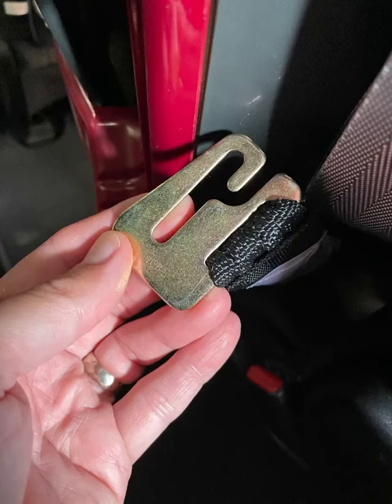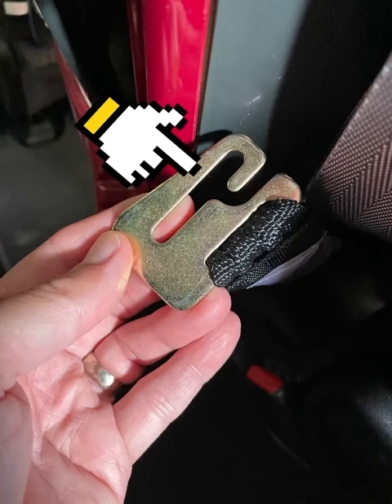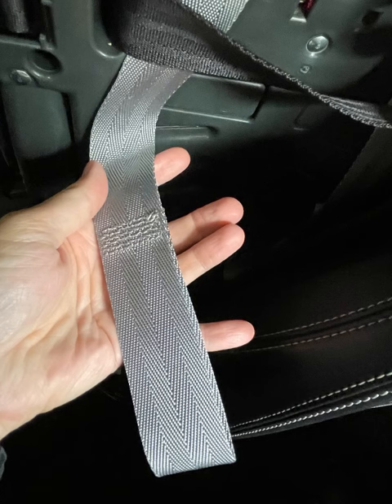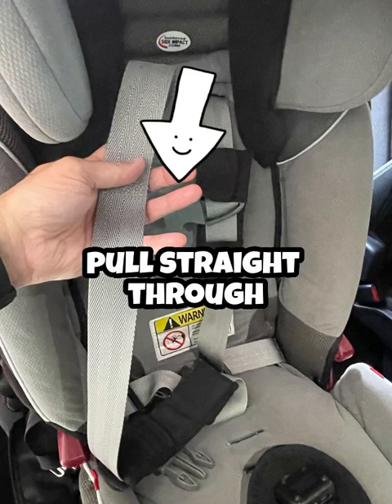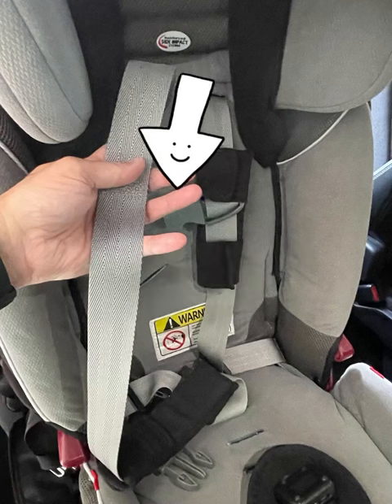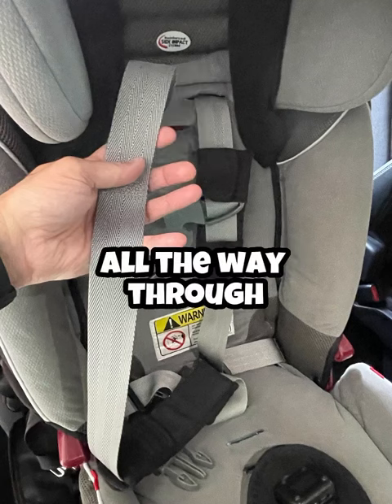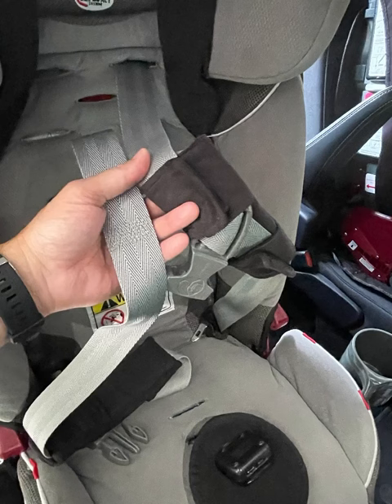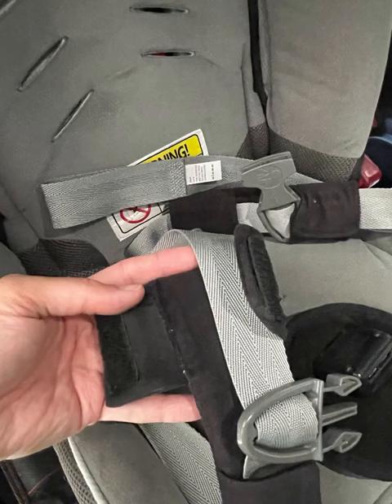How to Convert Diono Car Seat to Booster - Full Video Link HERE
The FULL VIDEO shows how I converted this car seat into booster seat mode. Diono Radian RXT and Diono Rainier car seat booster mode walk-thru. I had a hard time trying to find a how to video on converting this car seat into a booster so I hope this helps!

Please use a clear mind and use all safety precautions while following the tutorials provided by this channel. Weekend Workbench does not make any claims of the safety of the projects, techniques, or resources listed on this site and will not take responsibility for what you do with the information provided by this channel.